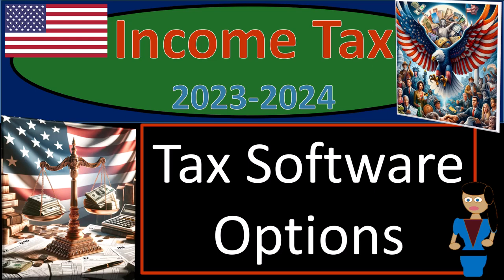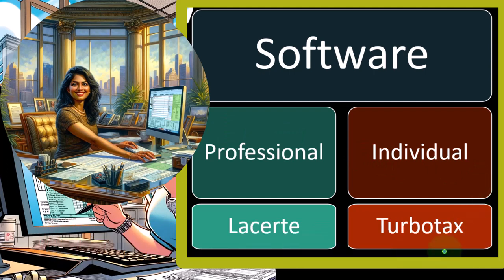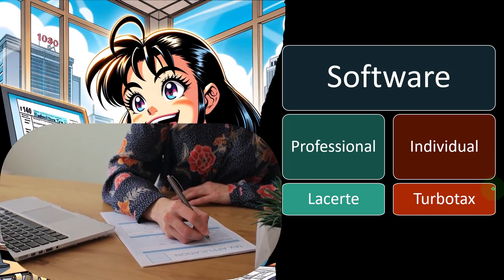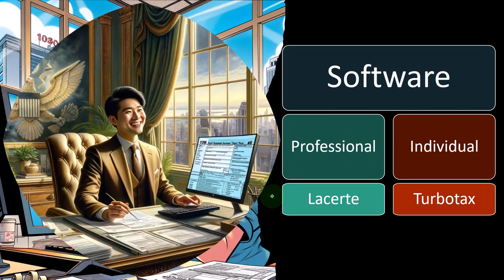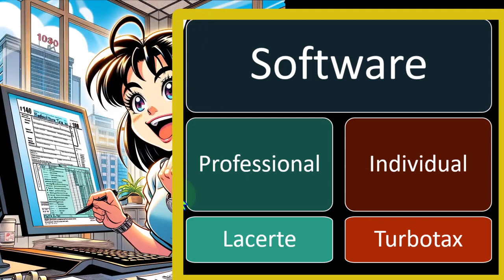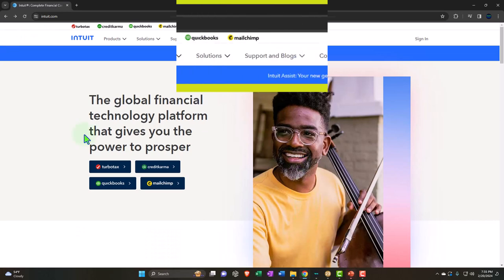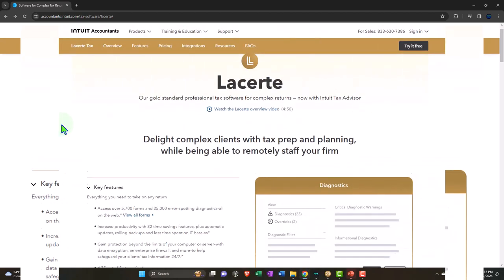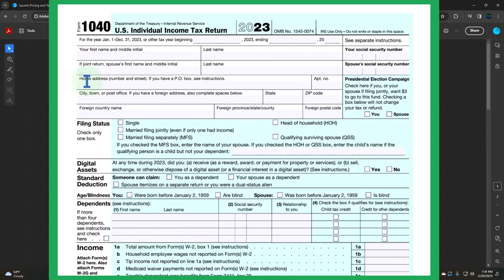Tax Software Options 1030 Tax Preparation 2023-2024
Tax Software Options
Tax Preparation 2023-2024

0:00 Introduction to Income Tax 2023: Approaches to Understanding the Income Tax Code
1:32 Types of Tax Software: Professional vs. Individual Software
4:01 Choosing Tax Software: Considerations and Options for Individuals and Professionals
6:09 Desktop vs. Online Tax Software: Security, Accessibility, and User Preferences
8:29 Price and Long-Term Suitability: Choosing the Right Tax Software for Future Needs
11:24 Accessing and Using Lert Tax Software: Navigating Intuit's Website and Free Trial Options
15:25 Using IRS Tax Forms and Instructions: Alternative to Tax Software
General Approaches to Income Tax Code
Visualizing a more elegant and simplified formula for income tax preparation
Gaining familiarity with the entire tax form for visualization purposes
Accessing tax forms at the IRS website irs.gov
Types of Tax Software
Professional software used by CPA firms for multiple tax returns
Individual software like Turbo Tax for personal tax returns
Accessing forms through the software for easier data input and comparison with visualized formulas
Considerations for Choosing Software
Individual tax software is suitable for personal tax returns
Professional software is more efficient for businesses and multiple tax returns
Long-term consideration: choosing software that can accommodate growth and complex tax returns
Desktop vs Online Software
Desktop software like Lert is installed on the computer
Online software provides accessibility from any location
Considerations for security and potential vulnerabilities of online software
Price and Long-Term Suitability
Lert as an example of professional software with flexible pricing options
Choosing software that can grow with the business and handle complex tax returns
Considerations for long-term use and potential limitations of cheaper software
Accessing and Using Lert Tax Software
Accessing Lert through Intuit's website
Pricing options and considerations for cost-effectiveness
Using Tax Forms and Instructions
Accessing tax forms and instructions from the IRS website irs.gov
Utilizing the tax summary tool for double-checking in Excel
Exploring the features and tools for efficient tax preparation